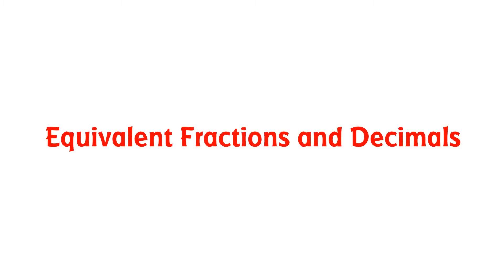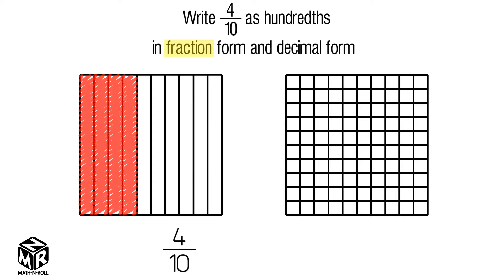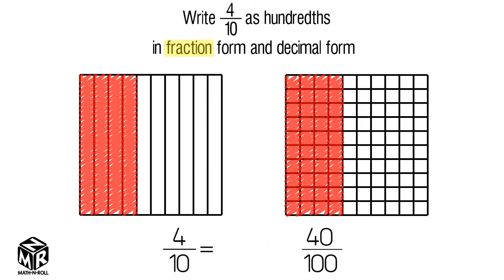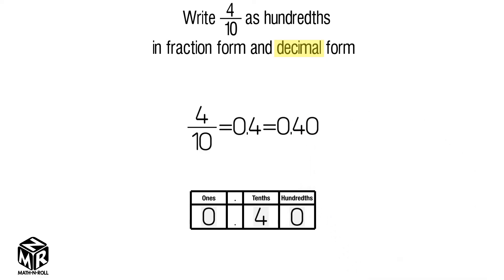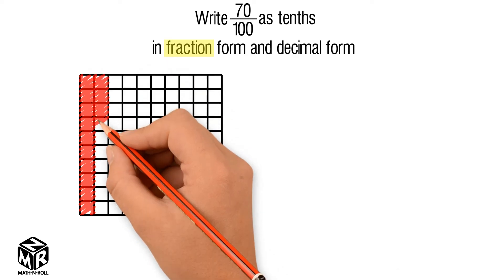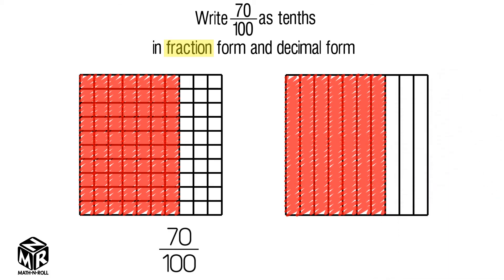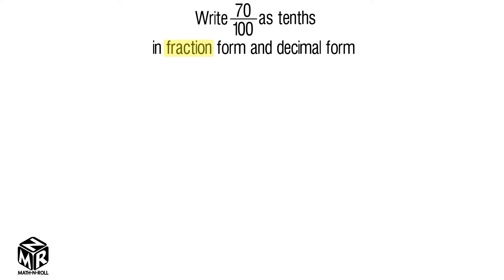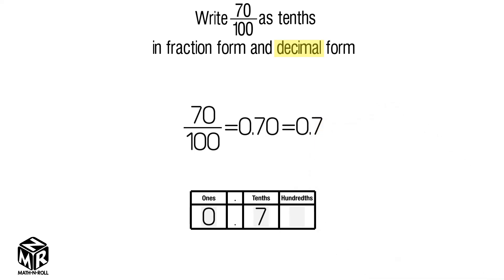Equivalent Fractions and Decimals. Grade 4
This video helps understand how you can record tenths and hundredths as fractions and decimals. Grade 4. Lesson 9.3.